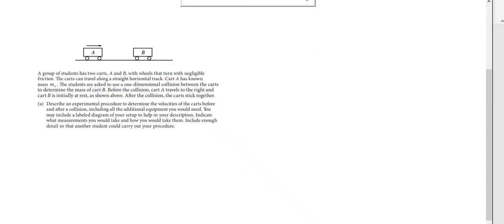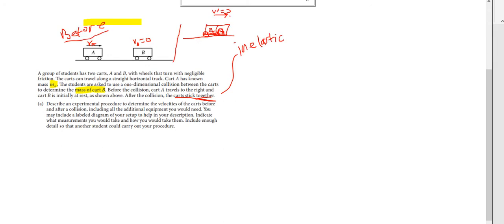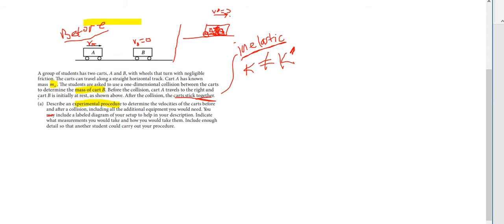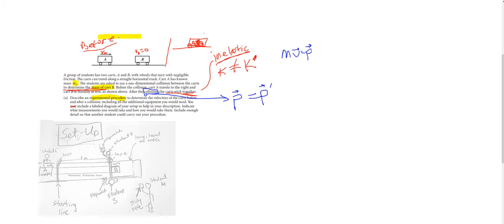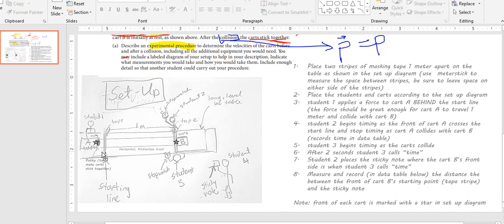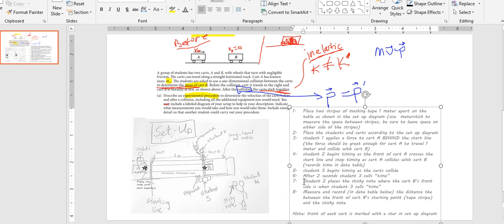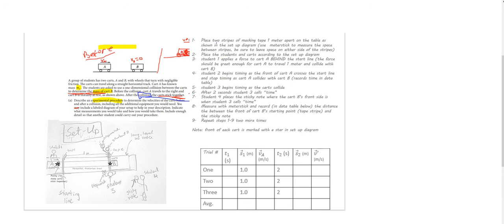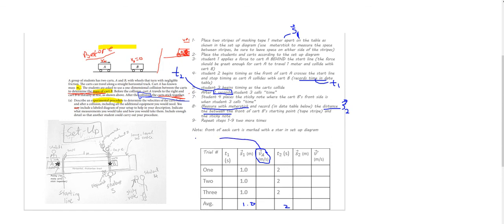New Lab Problem Part 1